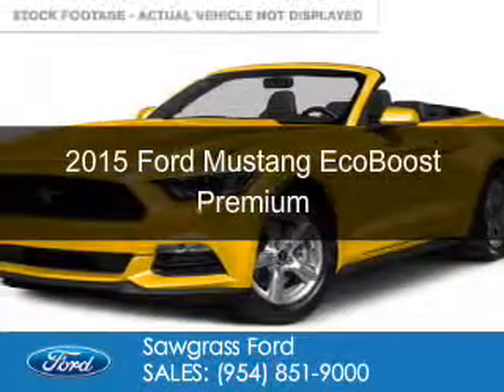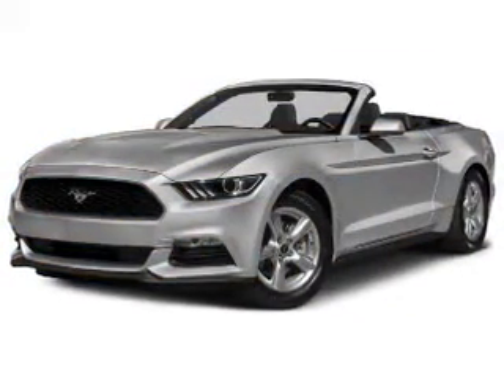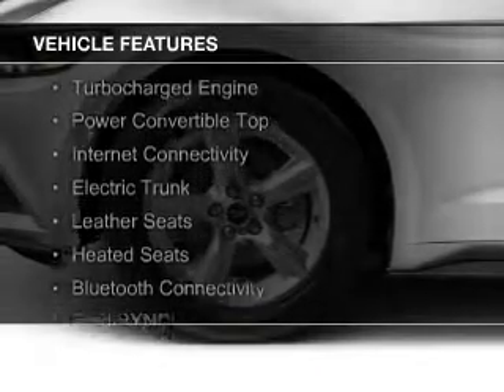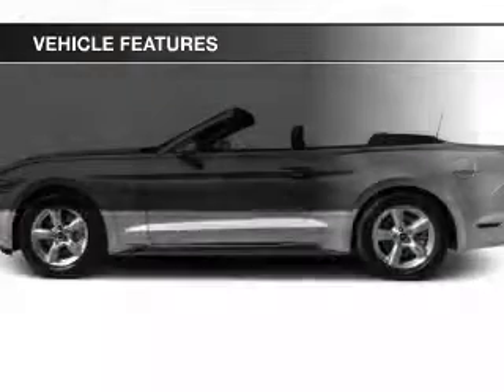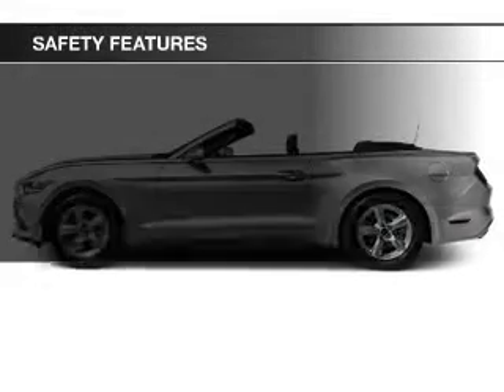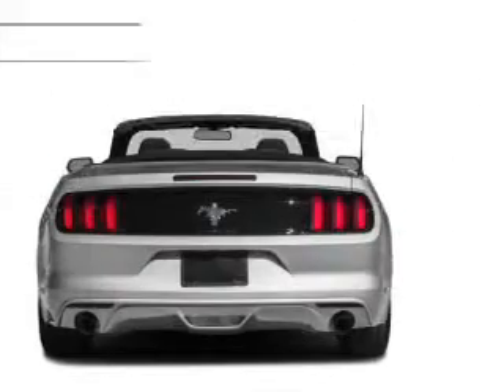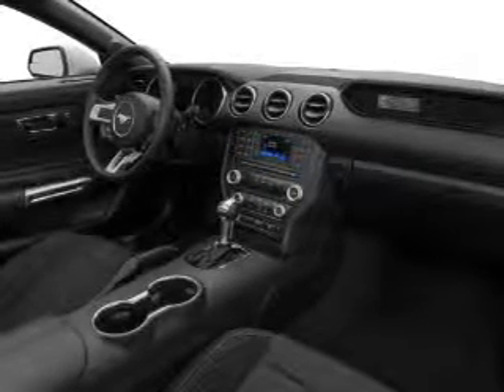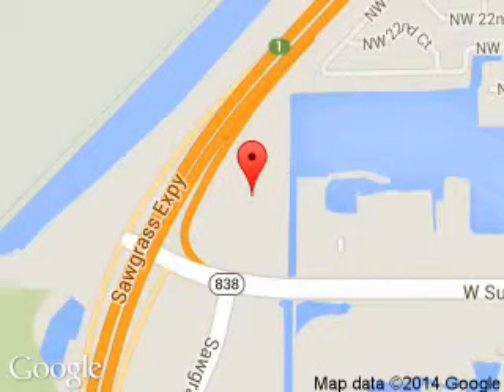2015 Ford Mustang - Sunrise FL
Phone:
Year: 2015
Make: Ford
Model: Mustang
Trim: EcoBoost Premium
Engine: 2.3 liter inline 4 cylinder 16 valve
Transmission: 6-Speed Automatic
Color: Triple Yellow Tri-Coat
Mileage: 5
Address:
14501 W Sunrise Blvd.